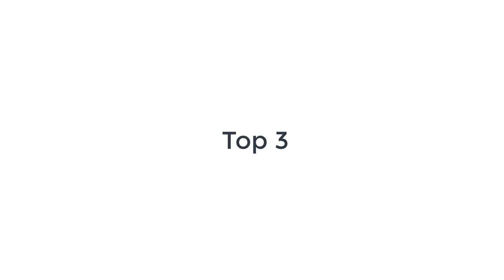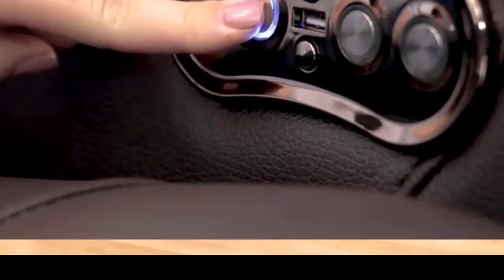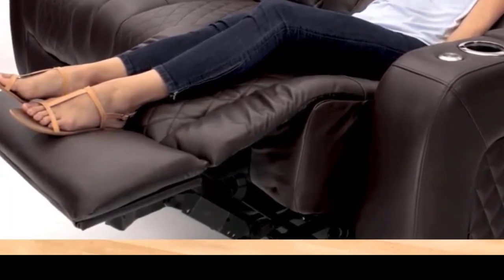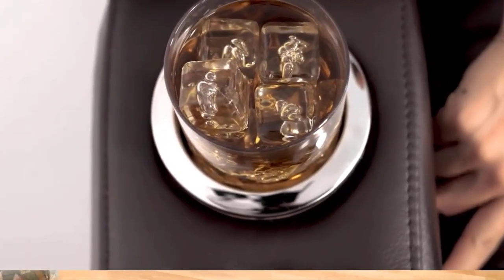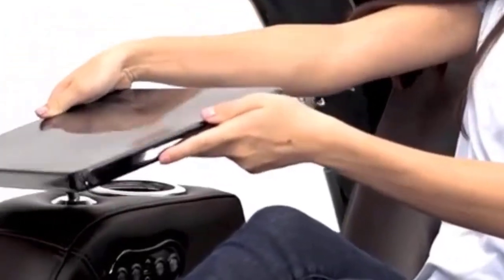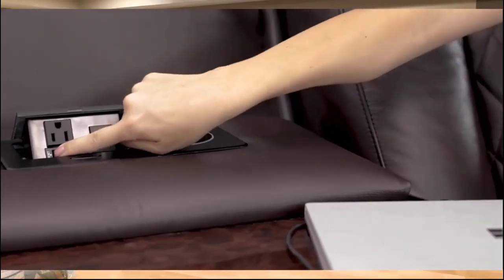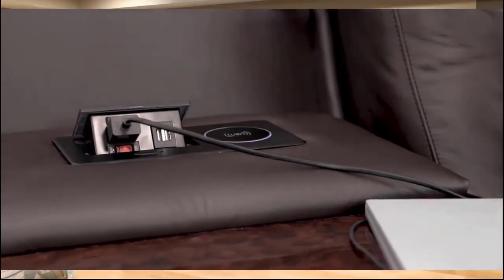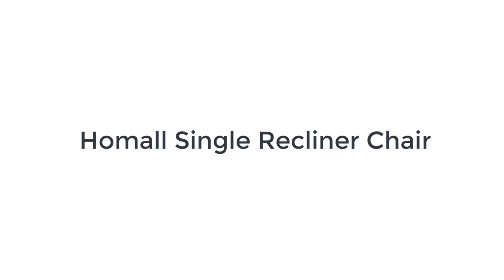Best Home Theater Seating 2023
No 3 seatcraft =
No 2 christopher =
No 1macedonia =